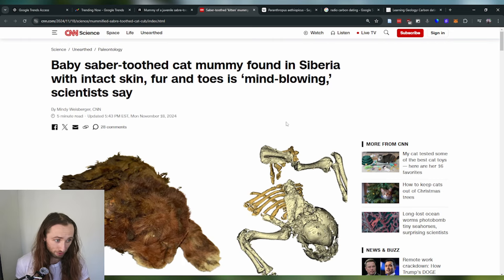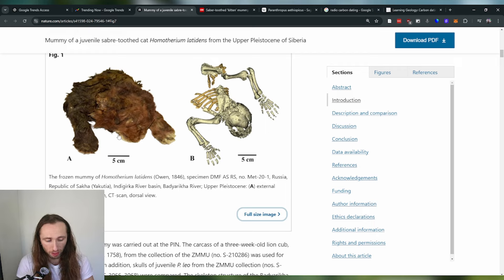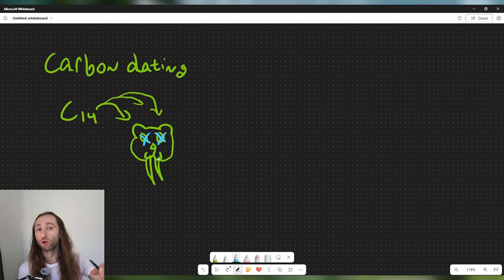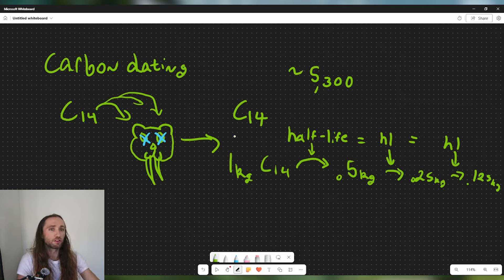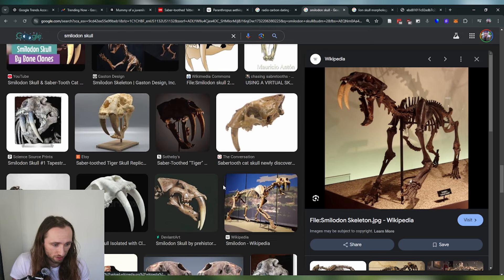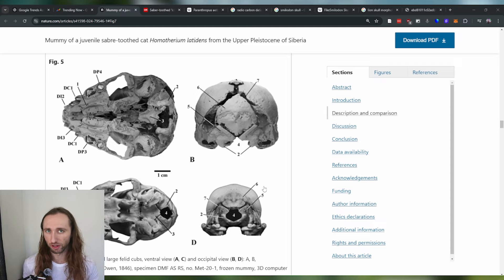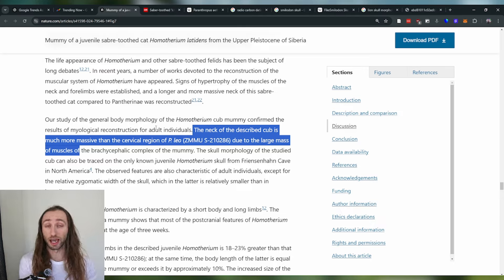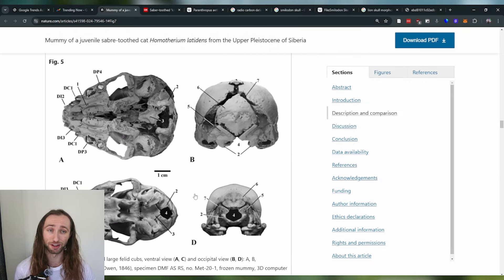They found a Saber Tooth Kitten.... (audio fixed)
Scientists found a 35000 year old saber tooth kitten mummy in Siberia. Here's what that means.

Hi! My name is Dillon Jones, biologist, educator, and the founder of Learn Adventurously. On my channel you can find wildlife conservation news, deep dives into science concepts, and tutorials for how to understand biological research.

Do you want to know how to analyze biological data? Want free tools and resources to help you become a better naturalist? Want to learn practical biology techniques through self-paced online courses? My company Learn Adventurously works to help you understand the world around us! See all that we do at LearnAdv.com